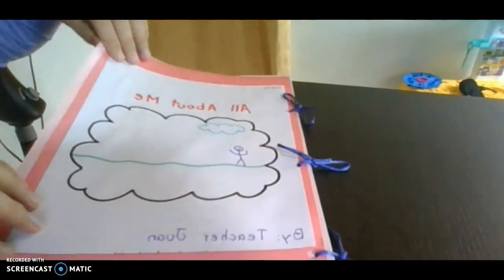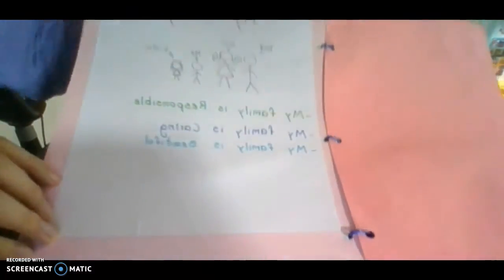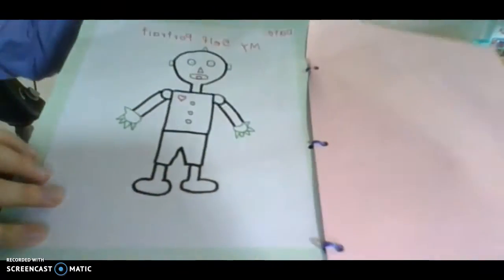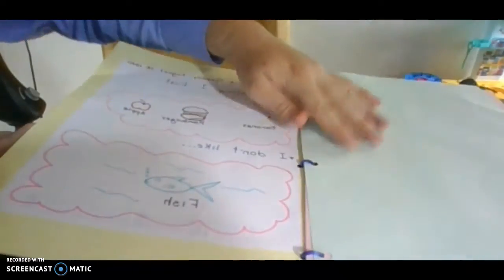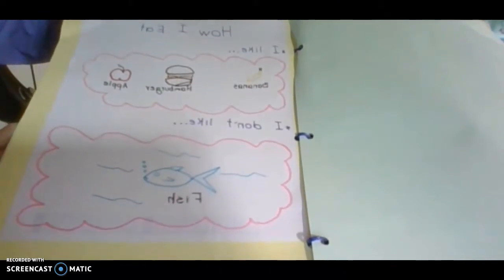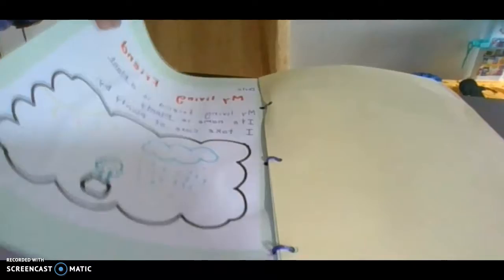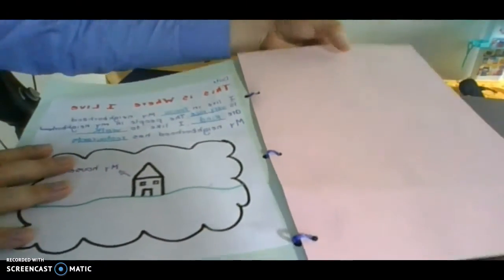Big book project